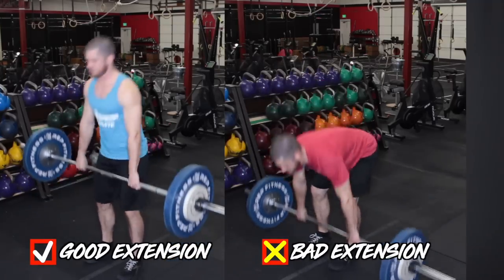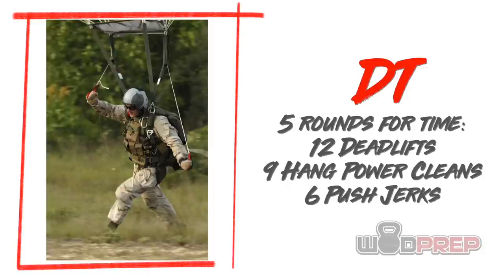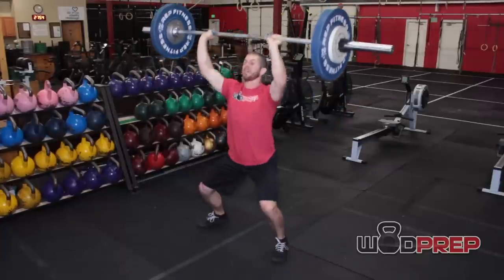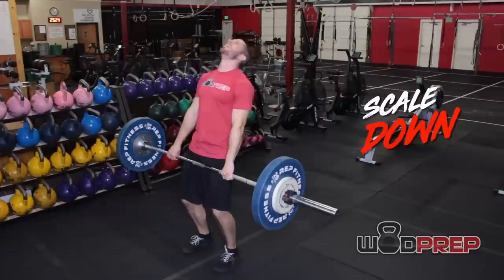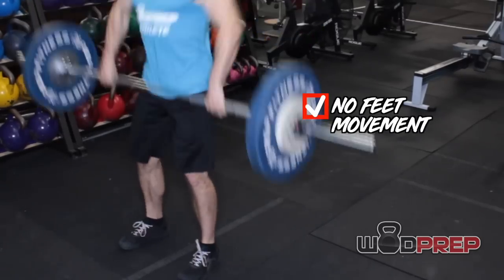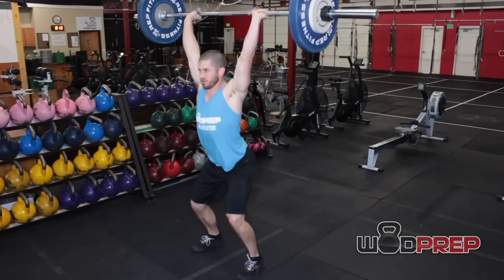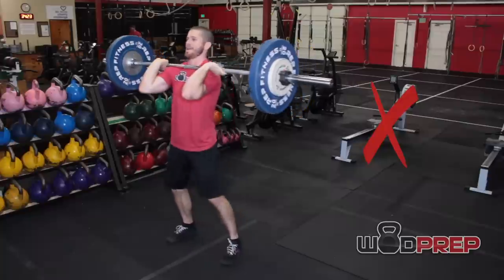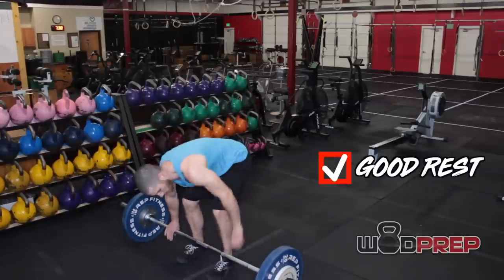CrossFit® Hero WOD DT 🔥 How To Get Your Best Score | WODprep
Here's your ultimate strategy video for the CrossFit Hero WOD, DT. I cover strategy to help you maximize your reps and rounds, movement tips, and more.